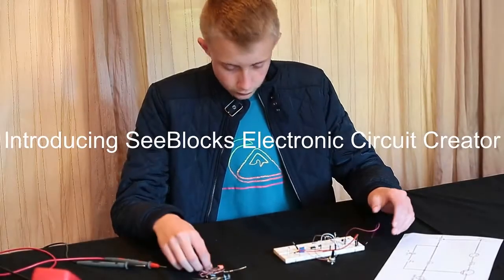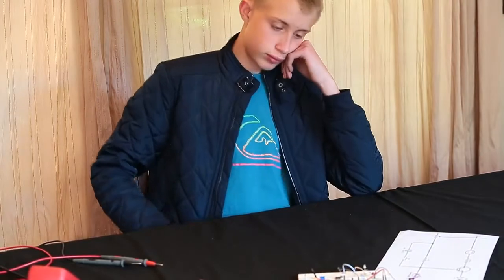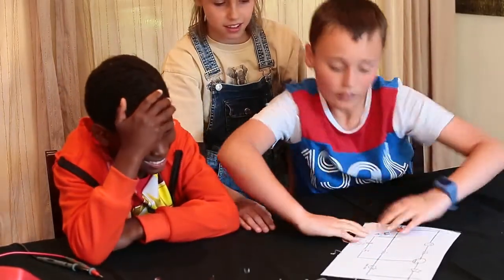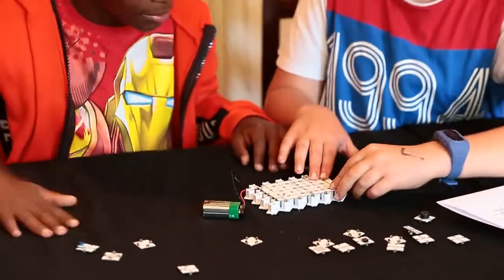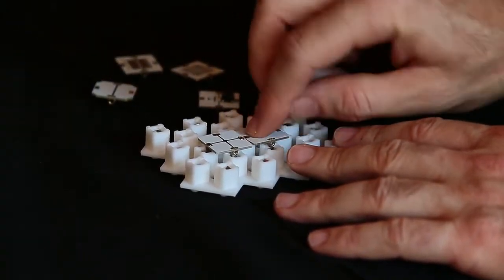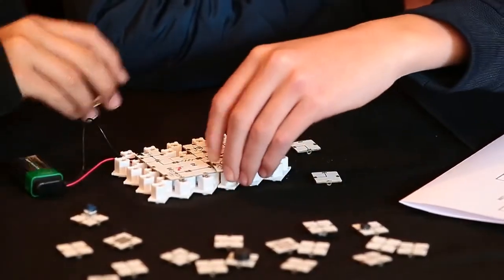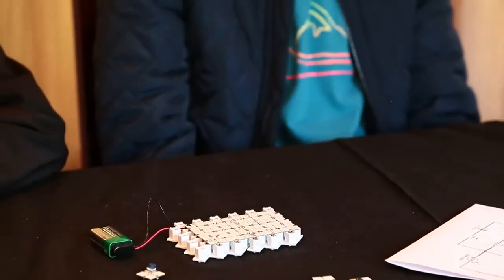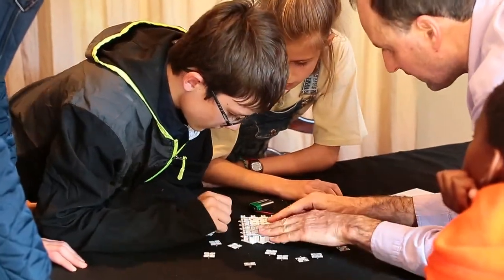SeeBlocks Electronic Circuit Builder Introduction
Introducing the new SeeBlocks Electronic Circuit Builder, a way for students of Electronics and Electricity to build electronic circuits very quickly and easily. With SeeBlocks you build a circuit that resembles the circuit diagram, making it intuitive and easy to master.
SeeBlocks also comes with online courses to learn the basics of Electricity and Electronics, preparing you for tertiary studies in Engineering.